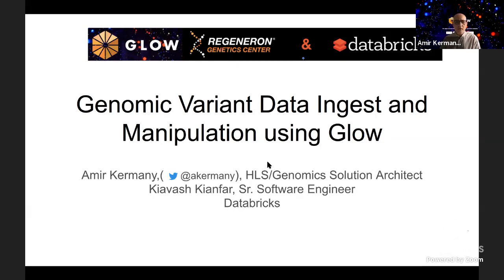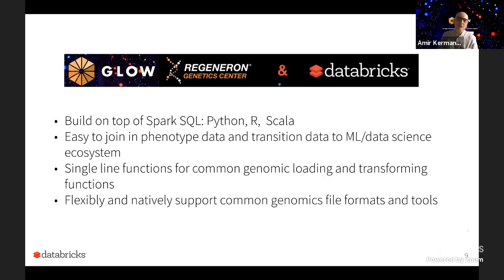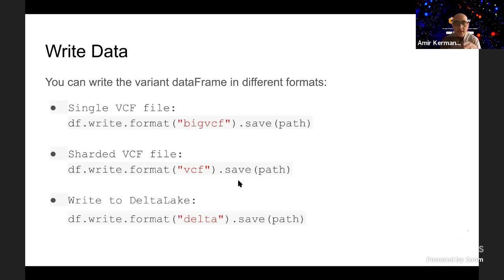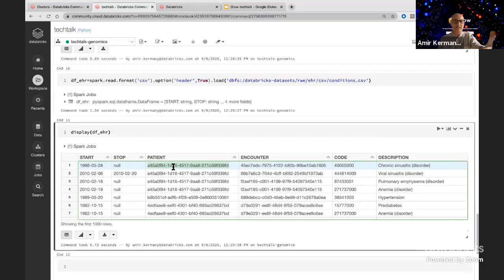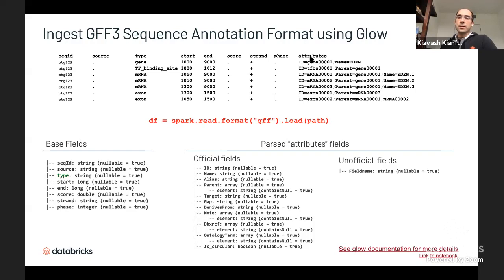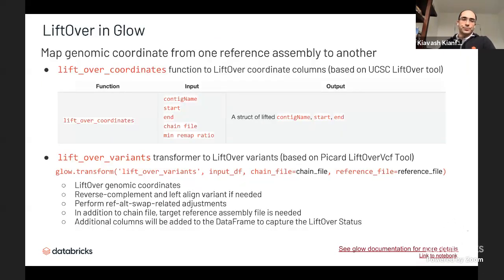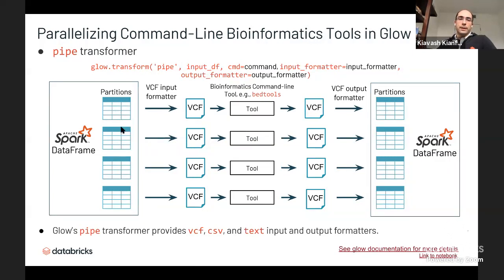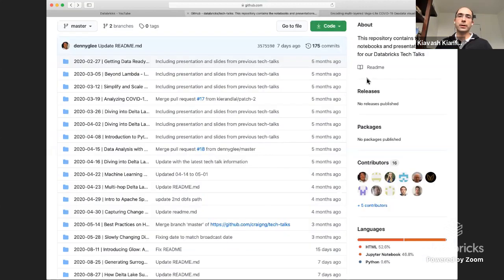Genomic Variant Data Ingest and Manipulation using Glow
Glow is an open-source toolkit for population genetics. The project is an industry collaboration between Databricks and the Regeneron Genetics Center. Our mission is to bridge bioinformatics and data engineering. Spark is the de facto standard for data engineering in industry, and is used by every major tech company. By bringing these two fields together, Glow is enabling engineers and scientists to work together effectively to scale genomics data analytics to population levels.

In this talk, we focus on how using Glow biobank-scale genomic variant and annotation can be easily ingested from legacy flat file formats (e.g., VCF. BGEN, PLINK, GFF) into Spark DataFrames and stored as Delta tables. We will then show that Glow provides multiple functions and transformers to easily perform variant QC and data manipulation at scale.

* Genomic variant data in Glow: ingest and schemas
* Genomic annotation data in Glow: ingest and schemas
* Scalable high-performance storage in Delta tables
* Variant QC functions in Glow
* Genomic LiftOver in Glow
* Variant normalization in Glow
* Splitting multiallelic variants in Glow
* Parallelizing command-line bioinformatics tools in Glow

Amir Kermany is a Health and Life Sciences Solutions Architect at Databricks, where he leverages his expertise in genomics and machine learning to help companies in the space to solve their problems in generating actionable insights from vast amounts of health related datasets. Amir’s past positions include Sr. Staff Scientist at AncestryDNA, Sr. Data Scientist at Shopify, Postdoctoral Scholar at the Howard Hughes Medical Institute and the University of Montreal. He holds a PhD in Mathematical Biology, MSc in Electrical Engineering and BSc. in Physics.

Kiavash Kianfar, Ph.D., is a Sr. Software Engineer at Databricks. He develops algorithms and software for Project Glow and the Databricks Unified Data Analytics Platform for Genomics. Kiavash is also a tenured associate professor (on leave) at Texas A&M University. In addition to software development, he has years of teaching and research experience in algorithmics, bioinformatics, and optimization. Databricks is proud to announce that Gartner has named us a Leader in both the 2021 Magic Quadrant for Cloud Database Management Systems and the 2021 Magic Quadrant for Data Science and Machine Learning Platforms.